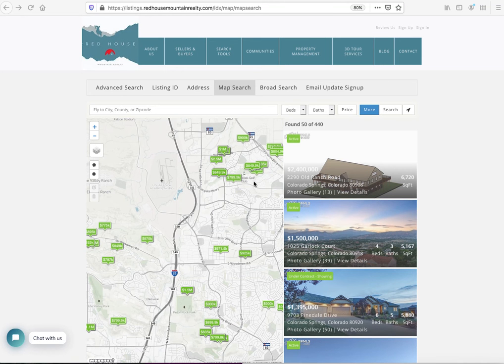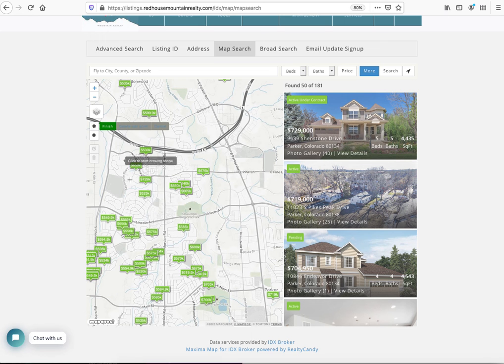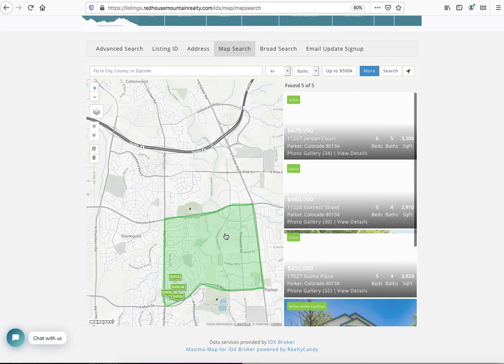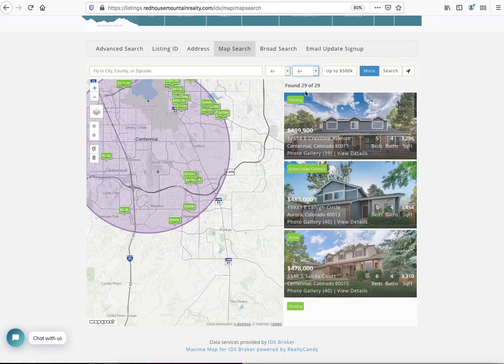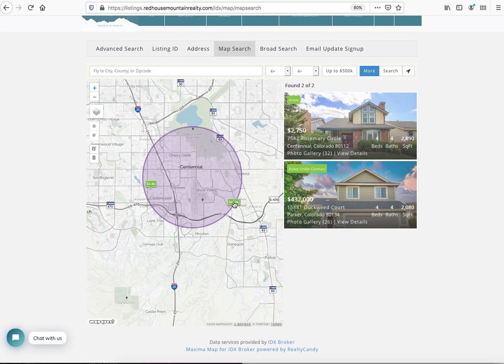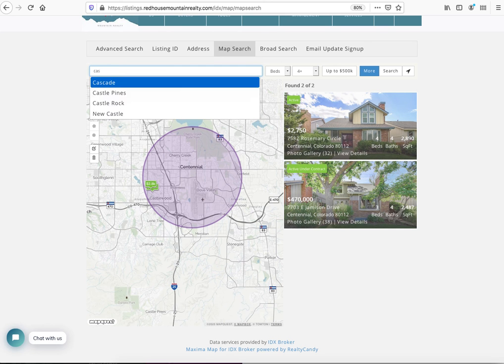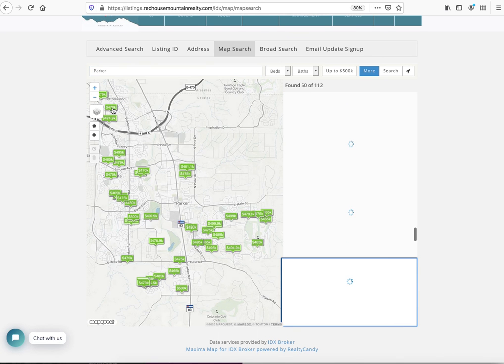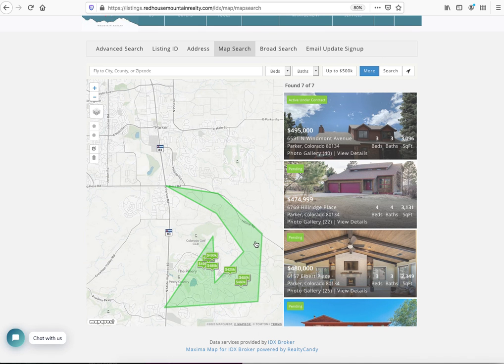Red Mountain Realty Map Search for Clients using IDX Broker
have a great map search tool that allows their clients to quickly find homes in areas they want.

They can also drill down into the information to show the properties that match what they are looking for.